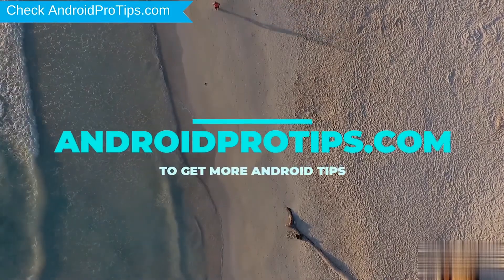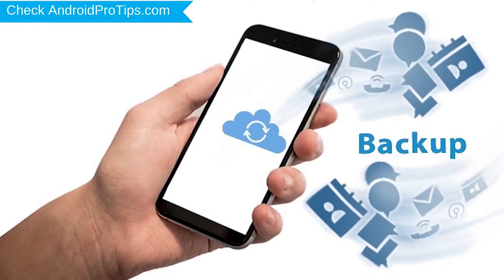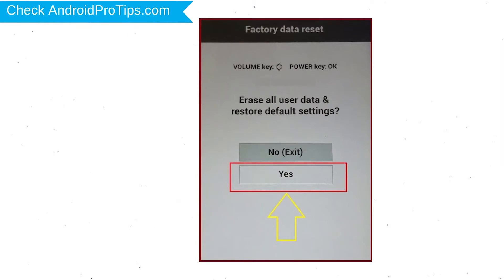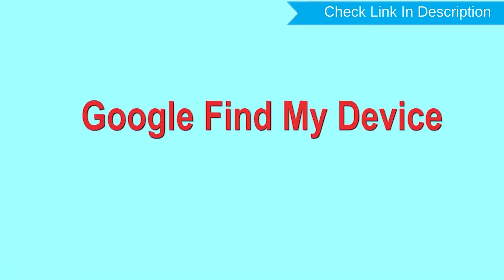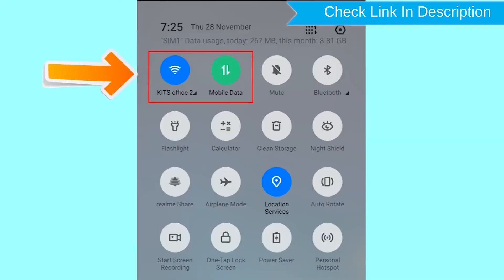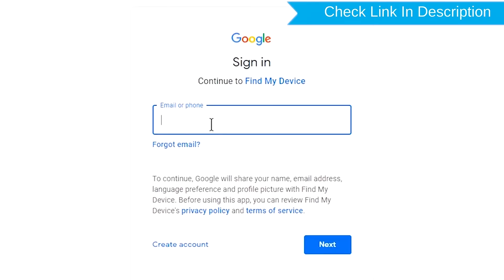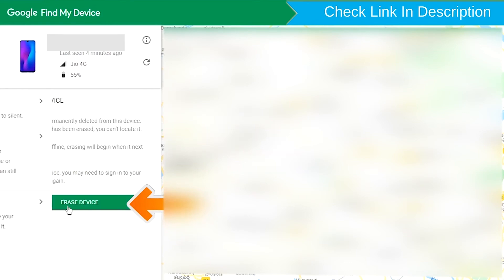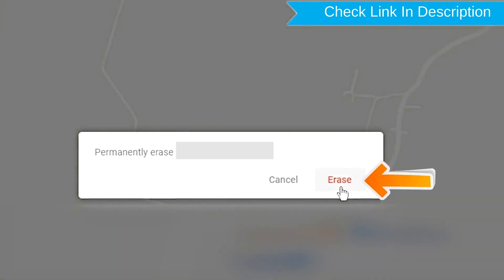How to Reset & Unlock LG Wing 5G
You can easily Hard Reset LG android mobile here. You can also unlock the LG phone when you forgot the password.

In this video, you can learn how to reset the LG android phone in different ways.

Video Contents
How to Hard Reset LG.
Reset LG without a password.
Unlock LG Android phone.
Reset LG with Google Find My Device.
Wipe/delete data on LG.
LG formats when forgot password.
LG bypasses google account protection.

Hard reset LG mobile

1.Power off your LG, by holding the power button.
2.Hold down the Volume Down + Power Button.
3.After that, Release both Buttons when you see LOGO appears.
4.You will see the Factory Data reset menu.
5.Finally select the YES option, using Volume keys to navigate, and Power key to confirm.
6.Reset completed on your mobile.

1.Take another phone or PC and open any browser.
2.After that, visit Google Find My Device.
3.Sign in using the Google login credentials which are used on your phone.
4.After login, there will be three different options Play Sound, Secure device, and Erase device.
5.Now Click on the Erase device option.
6.Afterward, you will see the Erase all data menu.
7.Then tap on the Erase option.
8.Well done, You are successfully Reset your Mobile.